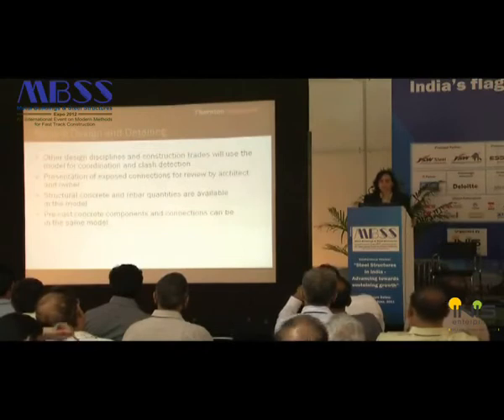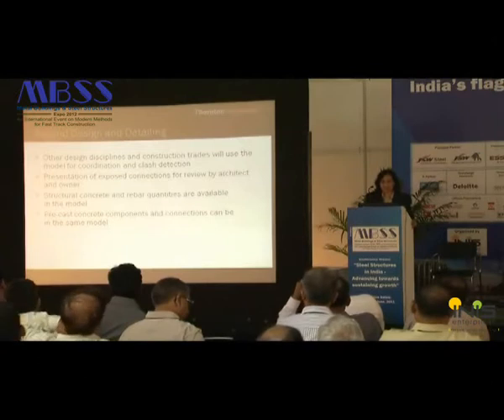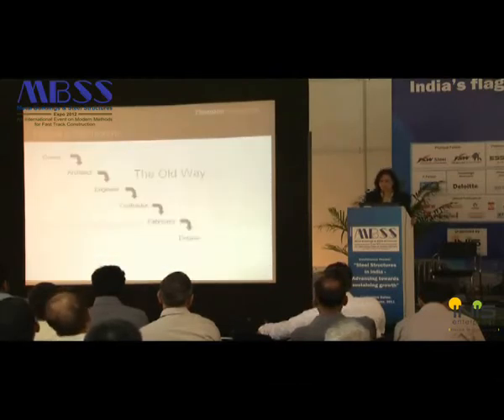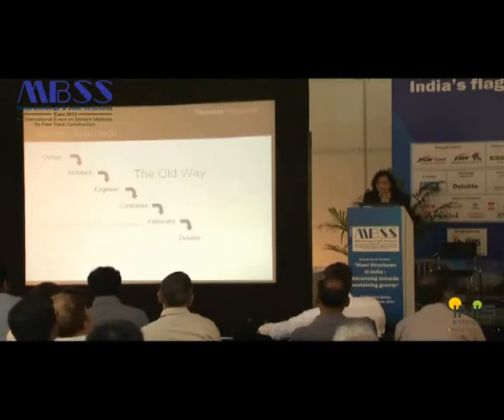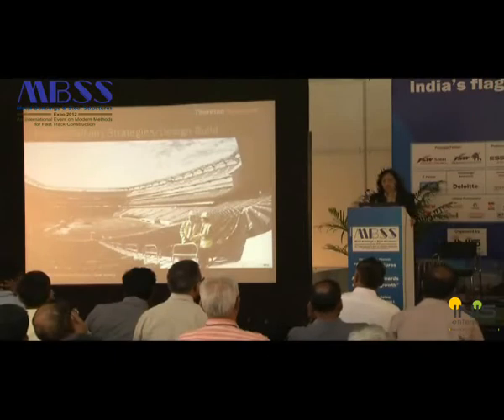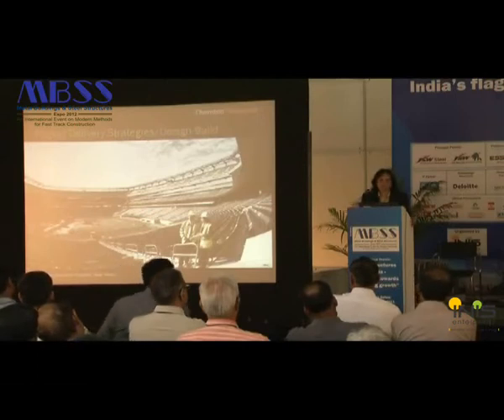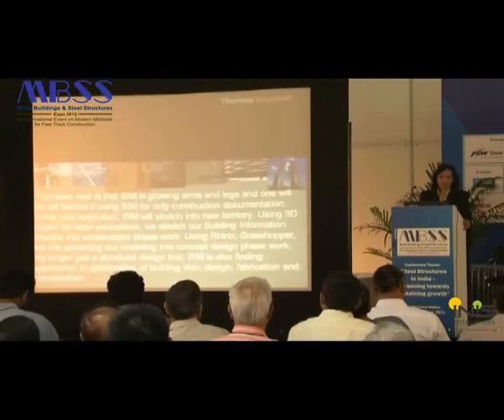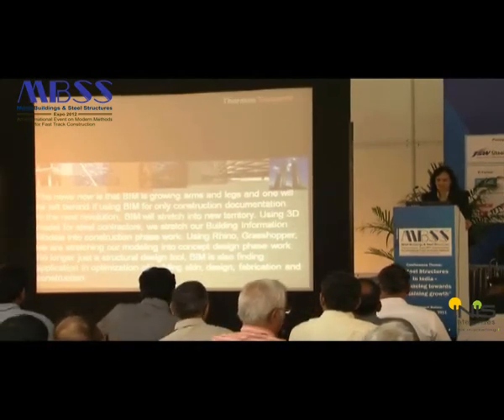BIM and the Design Build Process Ms. Anjana S. Kadakia P.E. LE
MBSS Organizer